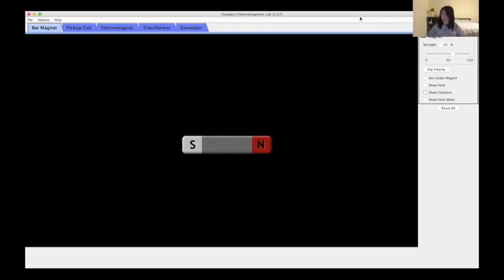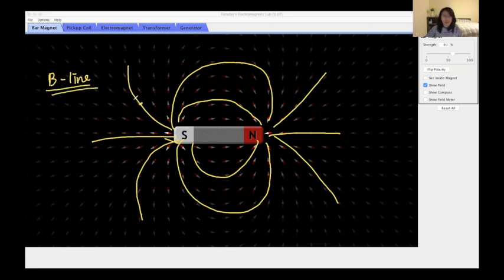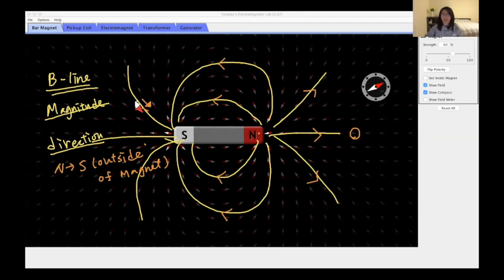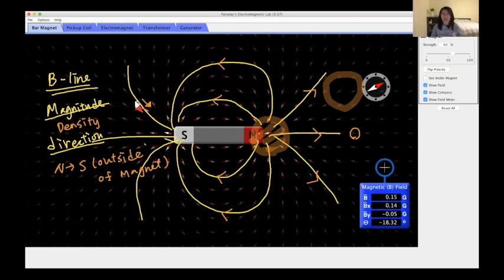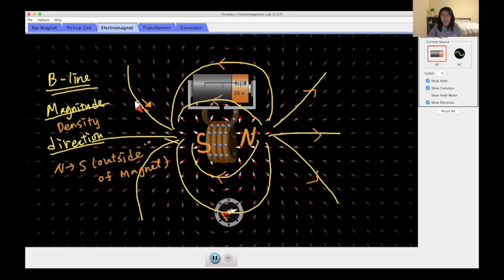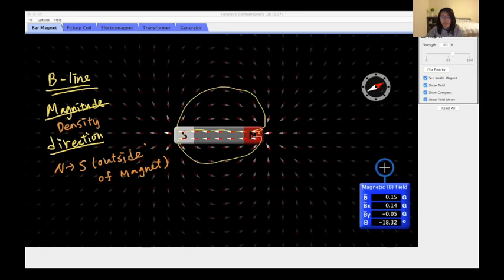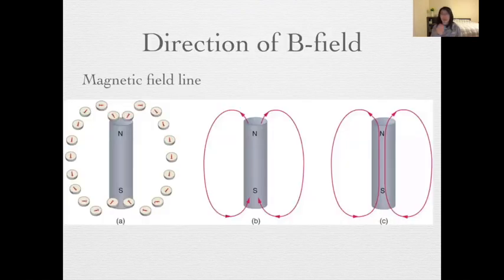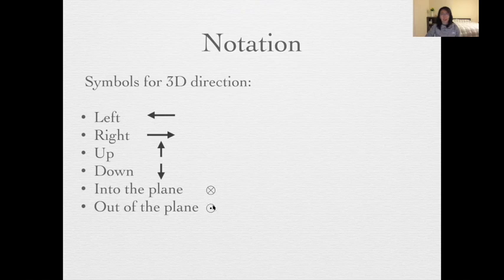L19-2: Magnetic field introduction